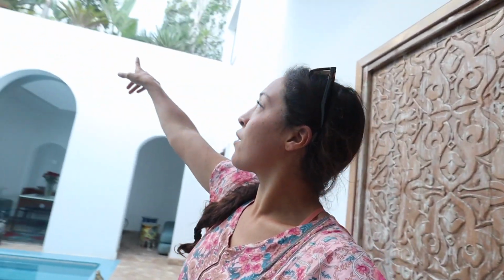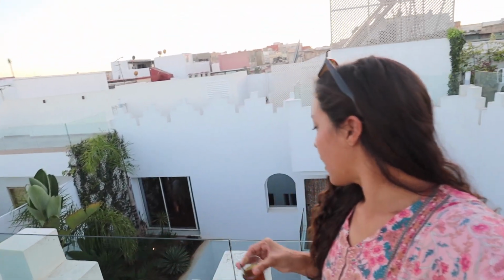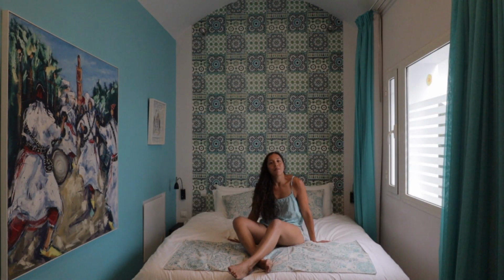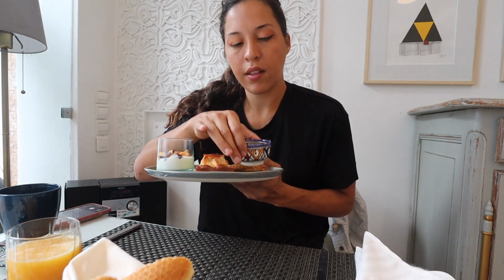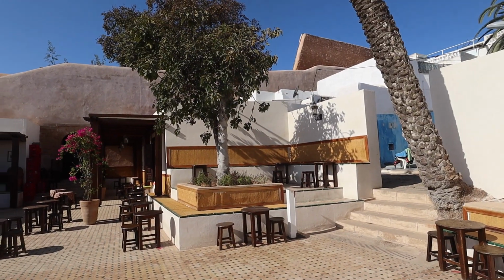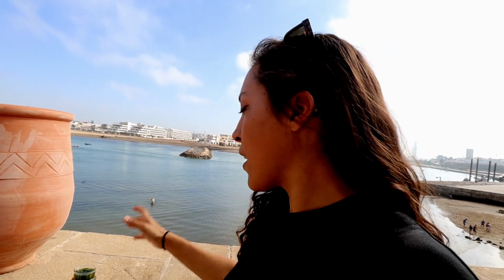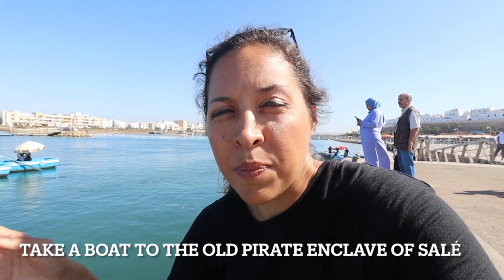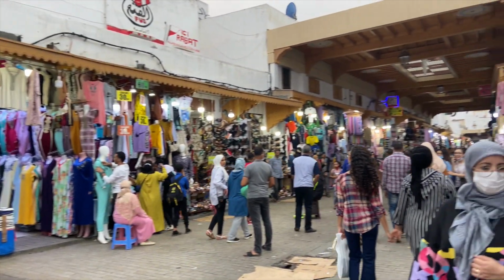Morocco's Most Underrated Tourist Destination- A Rabat City Travel Guide | Morocco's Capital City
Have you ever thought of visiting Morocco's most underrated tourist destination- Rabat Morocco? On a recent trip I stayed for two nights in Rabat the capital to explore the old city Medina in Rabat, the UNESCO World Heritage site of the Kasbah des Oudayas, Hassan Tower, and you can even visit the roman ruins of Chellah. There are so many things to do in Rabat, but there are also great day trips like visiting Sale Morocco an old pirate enclave across the river from the Kasbah walls.

Interested in learning more about Wantable a clothing subscription service? Where I get most of my clothes.There is a discount if you use my link and they offer men active wear and women active wear and stylish fits:

📷 Vlogging + Photography Gear:

DJI Mavic Mini 2
Canon M50 Kit
Canon EF-M 11-22mm f/4-5.6 STM Lens, Black
DJI OSMO 3

Tripod Manfrotto Befree Travel, Light Weight, Fluid Drag System Professional Video Tripod

Note: I’ve linked a handful of items so you can see exactly which products I take with me. I will only ever recommend products I truly love, actually use during my adventures, and think you can benefit from too!